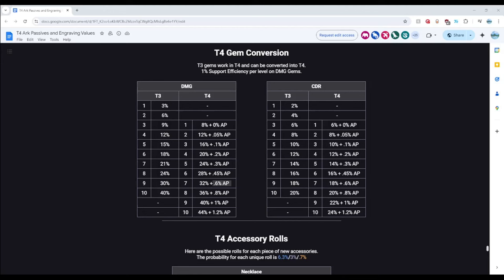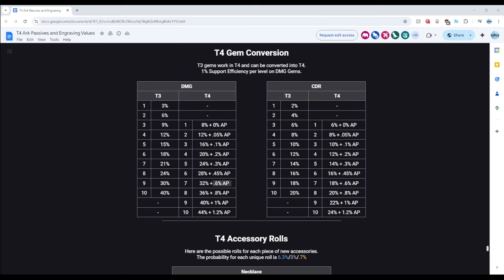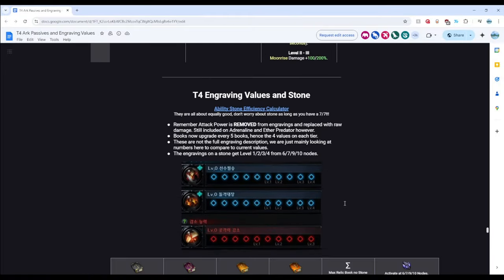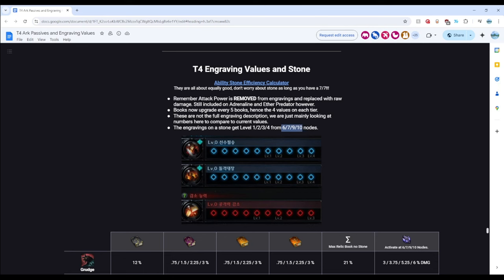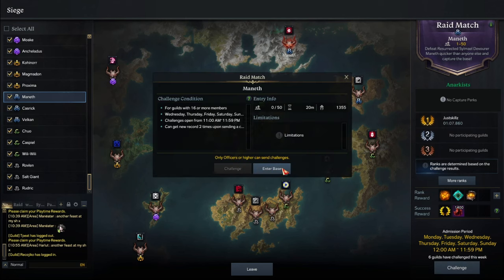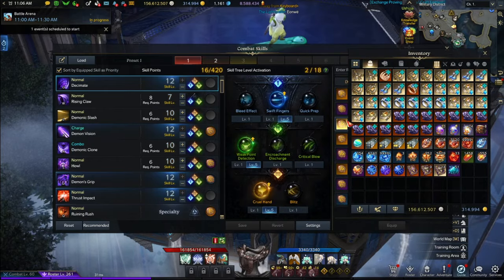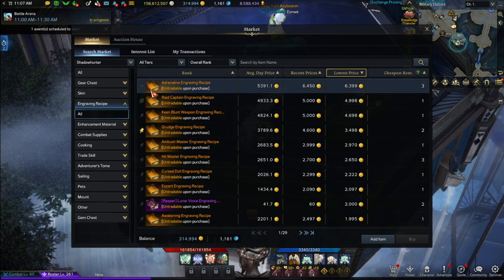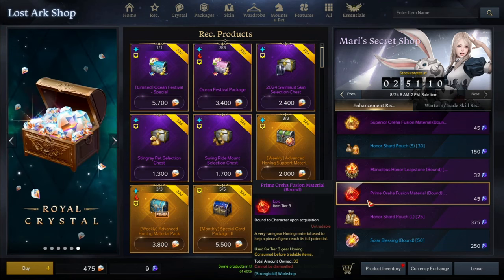[Lost Ark] How to Prepare Your Characters for Tier 4 Pt.2 | August 2024 Updated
7 MORE tips to prepare your characters for tier 4!

Summary:
1. Gems
2. Ability Stones
3. Raid Match
4. Accessories
5. Engravings
6. Fusion Materials
7. Life Skills